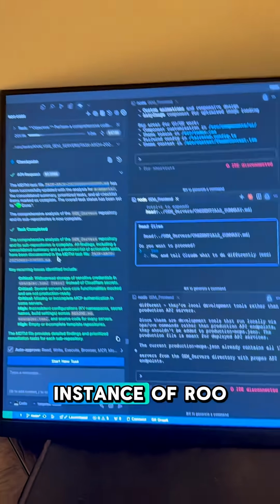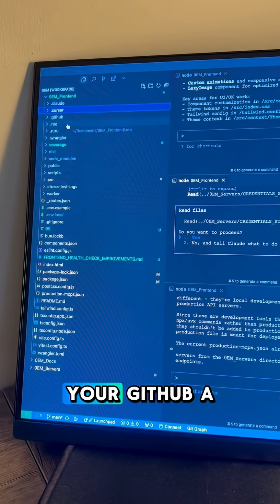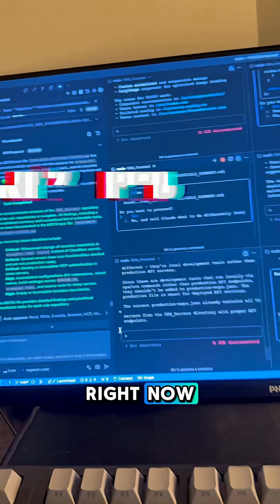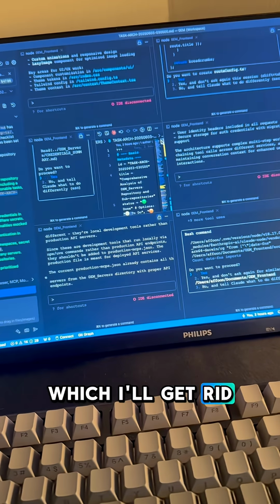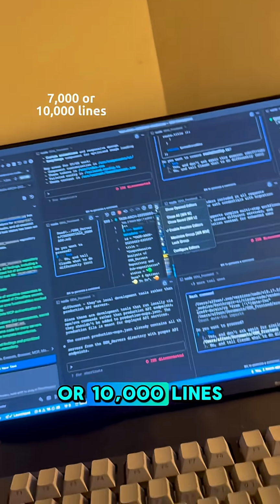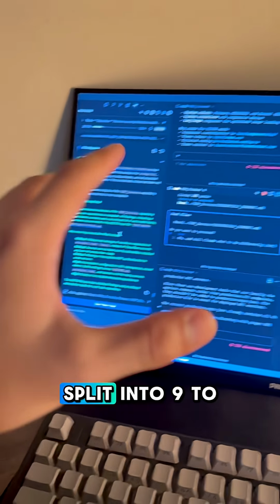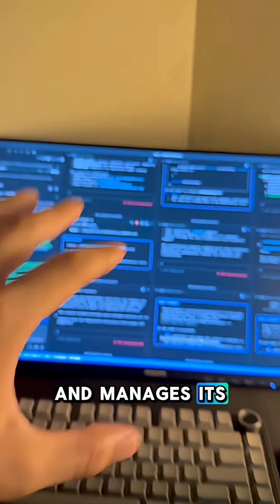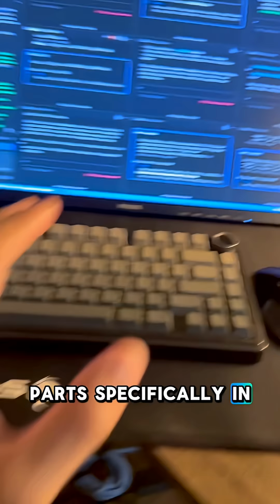how to run 10+ agents in your codebase without producing AI slop; zero employee companies